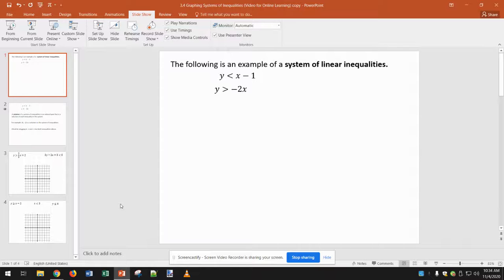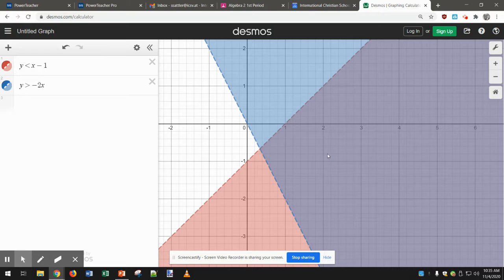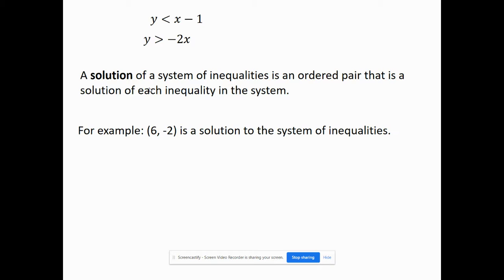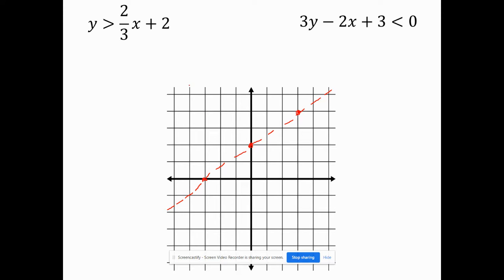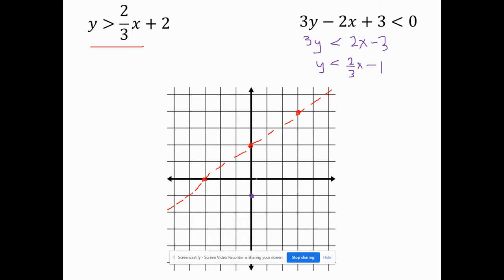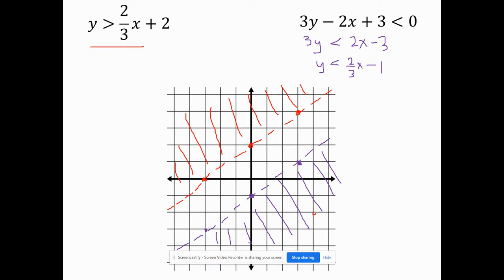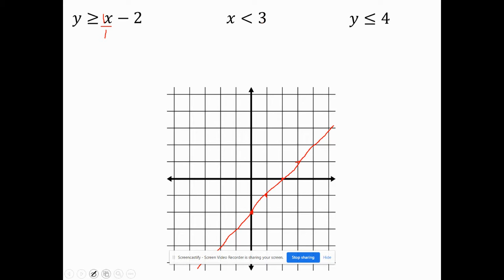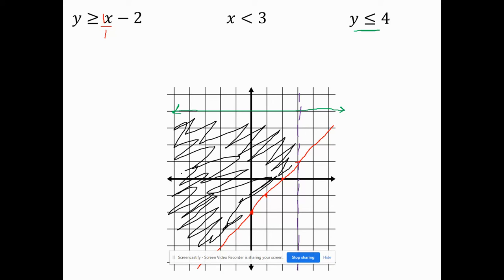3.3 Systems of Inequalities